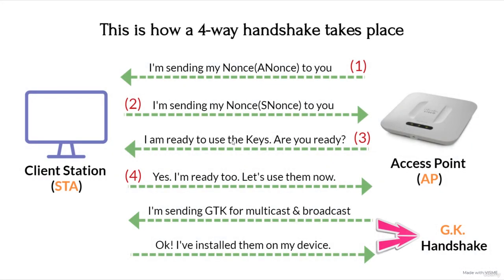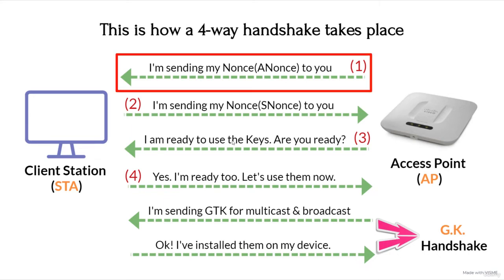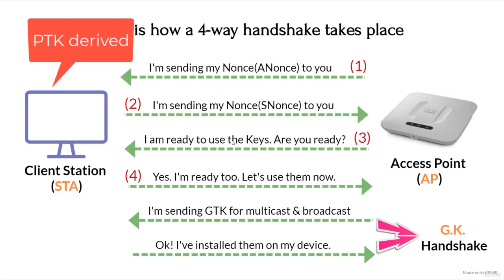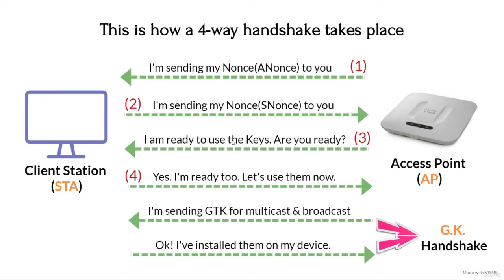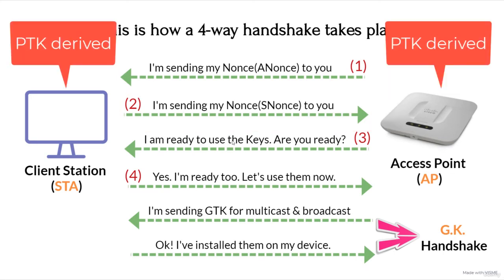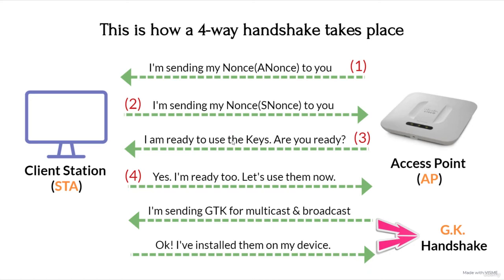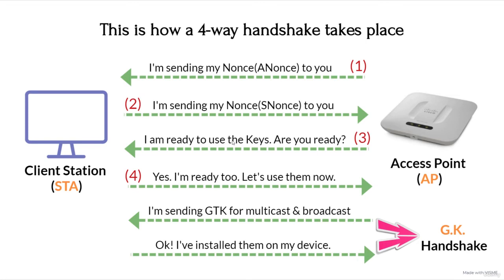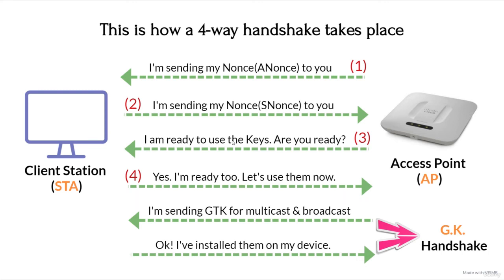31. Summarizing 4-Way Handshake || Mastering IT Networking Fundamentals || Skilled Animator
What will you cover throughout the course?

We'll start from "What is a Network?" moving to "How the DNS works?" then to "How the Subnets and VLAN work?" and much more. We'll not stop there, after you're done analyzing all this, later in the course, you'll learn how the 4-way Wi-Fi Handshake works.

Upon completion of this course, you will be able to understand the following:

What are Networks and their types?

The Networking Devices- Repeater, Hub & Switch

What is Logical and Physical Network Address?

How the Address Resolution Protocol(ARP) works

Collision Domains and Broadcast Domains - what's the difference?

The OSI Model with real world example

The idea behind DHCP assigning you IP addresses

Working of the Domain Name System(DNS)

Wi-Fi and Access Points

Summary of the Wi-Fi 4-way handshake

and the list continues...

After finishing the course, you will be confident enough to explain and clarify all the networking stuff to yourself as well as to those who are in need of some solid and clear fundamentals.

Join me in this course on starting your I.T. journey!!!

All the Best and see you in the course.

Mohd. Raqif Warsi

IT Networking Fundamentals
What are Networks and how they work
Network Addresses and their concept
The OSI Networking Model
Virtual Networks and Subnets
How services of the Internet works - DHCP, DNS & ARP
Wireless Networking and it's security
Are there any course requirements or prerequisites?
A Laptop or PC with an internet connection.
I'll walk you through, step-by-step, if anything need to be installed.
Who this course is for:
This course is for anyone willing to get started with the fundamentals of Networking in I.T.
This course is for anyone trying to upgrade their knowledge in the networking sector.
This course is for anyone who is wishing to start a sound career in networking and its services.